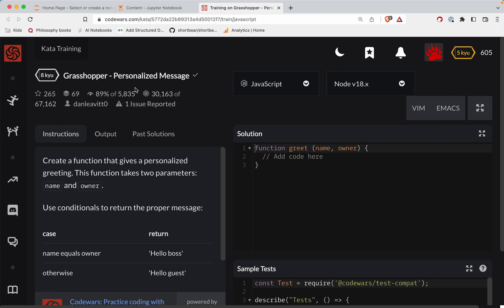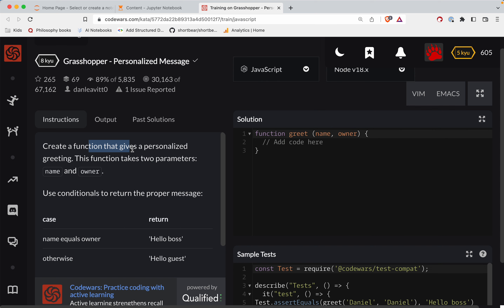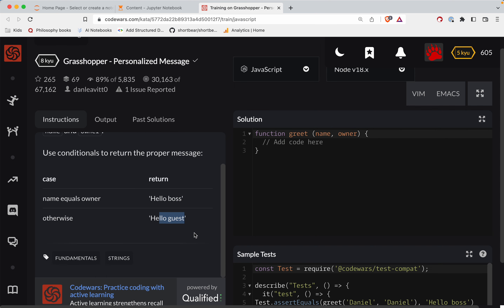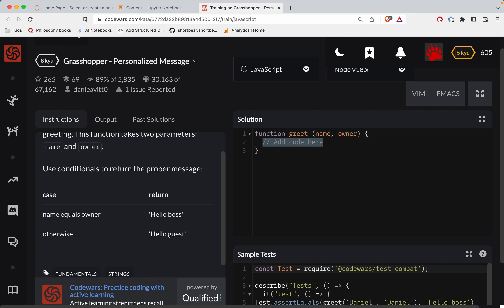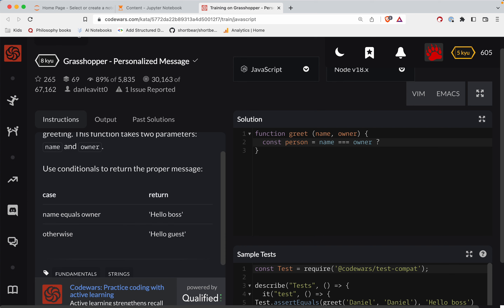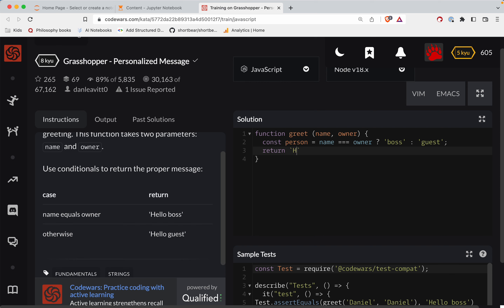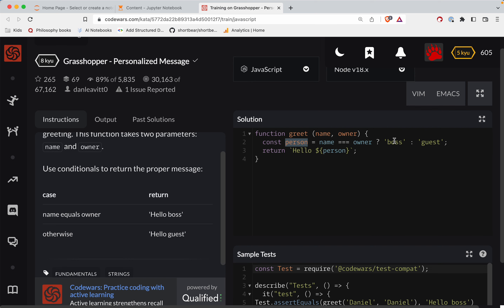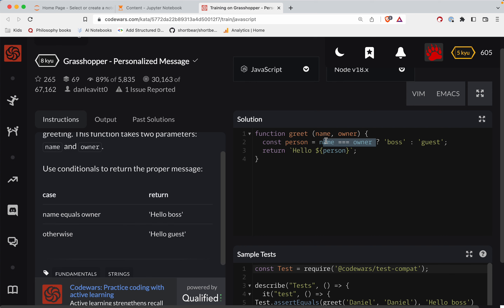Codewars - Javascript - Personalized Message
Code along with me as we solve 'Personalized Message', a Level 8 kyu javascript codewars challenge. Here's a link to the challenge